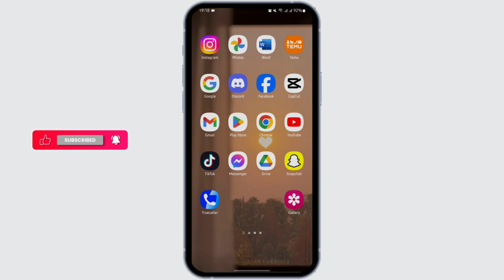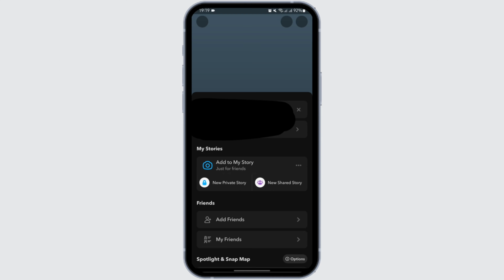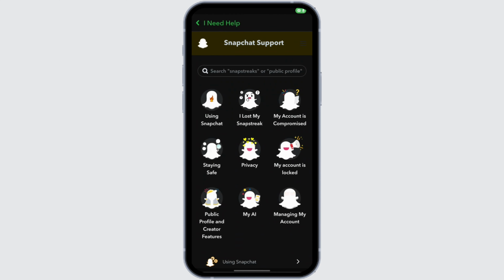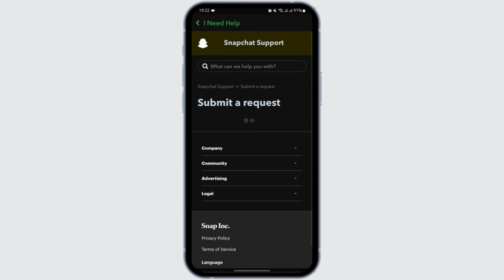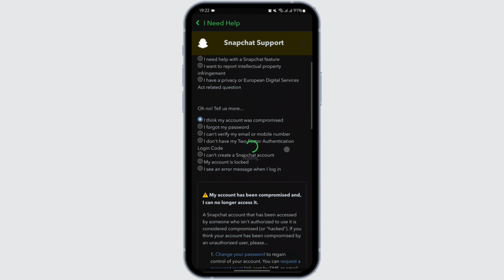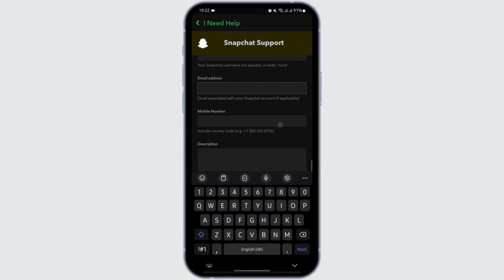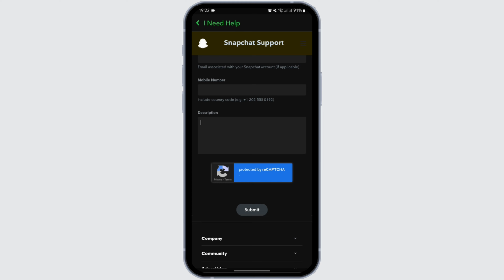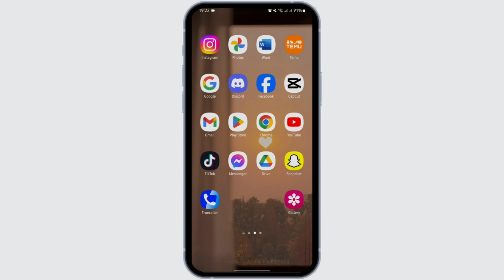How To Recover Snapchat My Eyes Only Photos (2024)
In this tutorial, we'll provide you with a step-by-step guide on how to recover your Snapchat My Eyes Only photos, ensuring you can retrieve your cherished memories and keep them safe.

👋 Welcome to Tutorial On Official Help Desk! In this video, we'll guide you through the process of recovering your Snapchat My Eyes Only photos in the year 2024. Whether you accidentally deleted your photos or encountered a technical issue, this tutorial is perfect for you.

We'll cover:
- Why recovering Snapchat My Eyes Only photos can be crucial for preserving memories.
- Step-by-step instructions for retrieving deleted or lost photos.
- Tips for preventing future data loss and keeping your Snapchat data secure.
- Exploring additional features and settings related to Snapchat My Eyes Only.

🔗 If you have any questions or need further assistance with recovering Snapchat My Eyes Only photos, feel free to leave a comment below, and we'll do our best to assist you.

📱 Timestamps:

0:00 - Introduction
0:05 - How To Recover Snapchat My Eyes Only Photos
0:15 - Step-by-Step Photo Recovery Guide